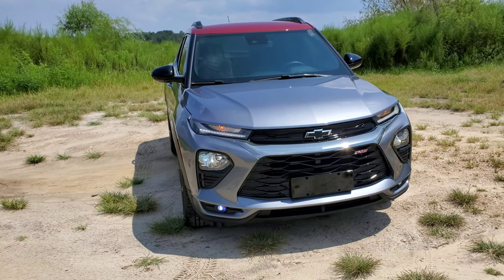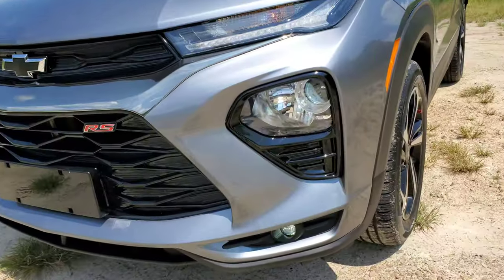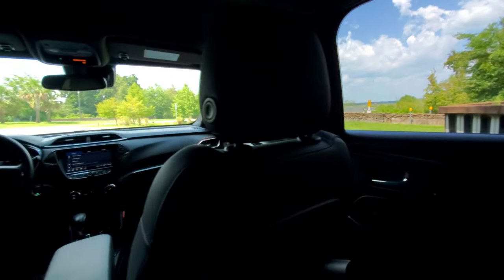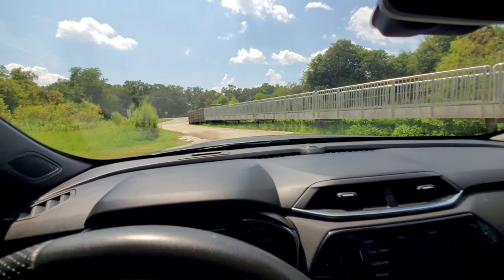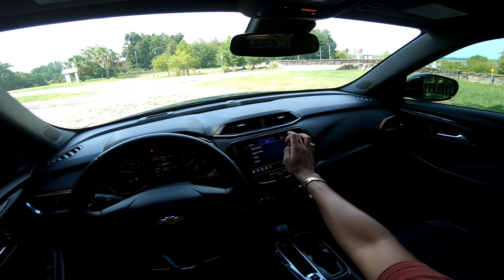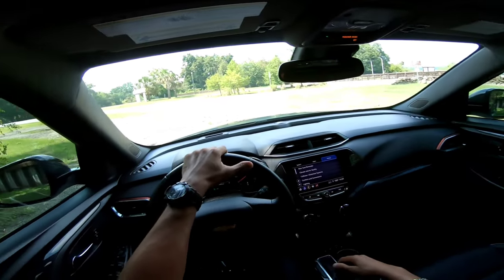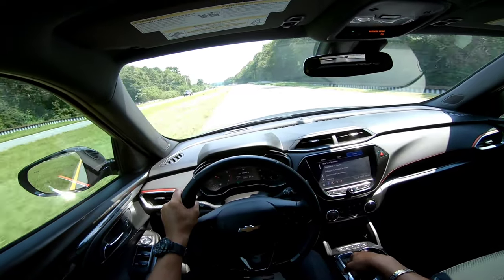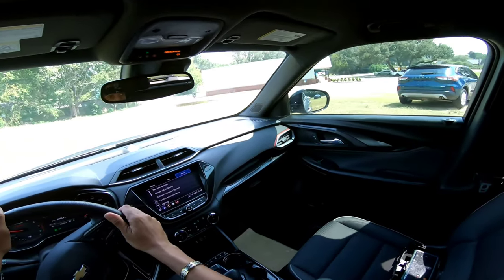The 2021 Chevy Trailblazer RS Experience..... 🔥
Check out the 2021 Chevy Trailblazer RS Experience.  Are you a Trailblazer wanting a Traiblazer? Definitely check this one out..

This vehicle is available at ALH Automotive LLC Tallahassee Florida.

Here is this vehicles information via website